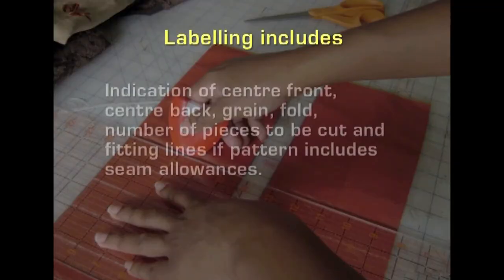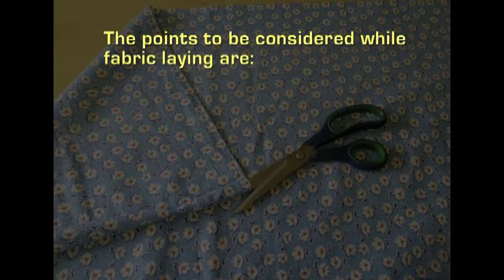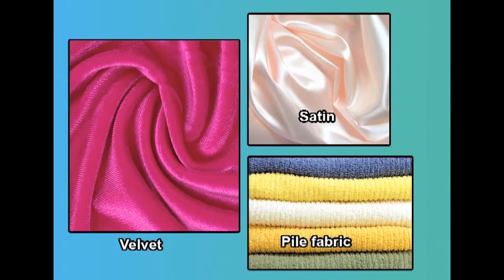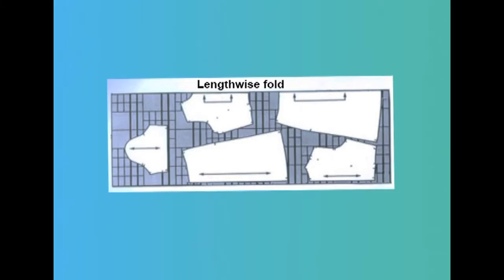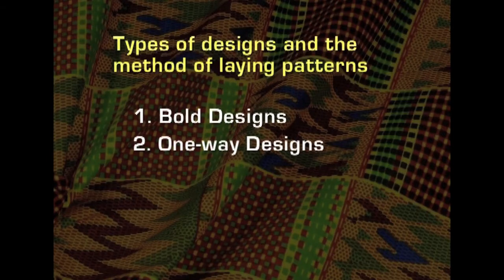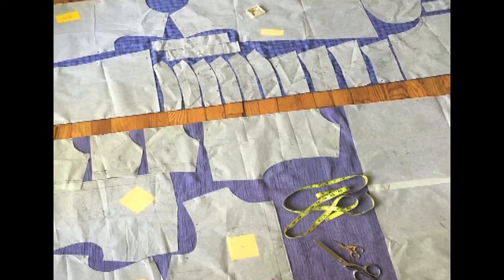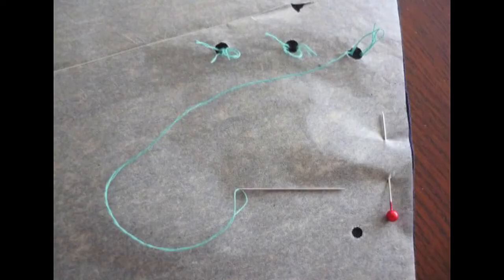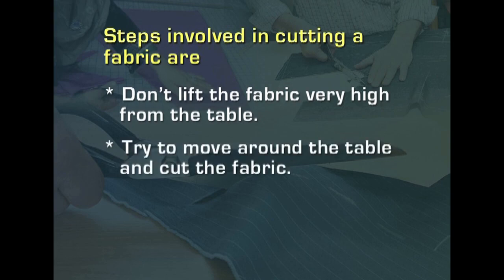Apparel Designing 20 Handling Various Fabrics Laying Marking and Cutting